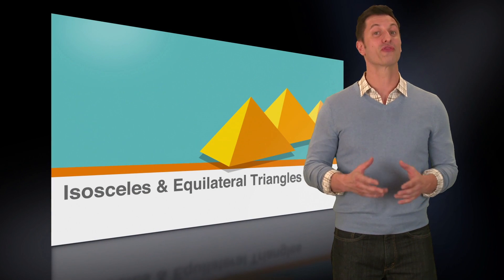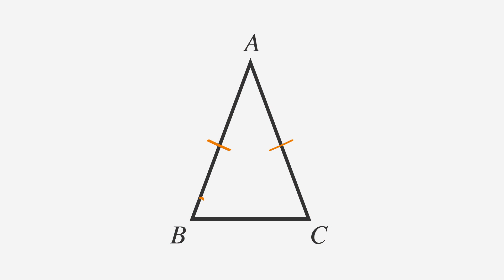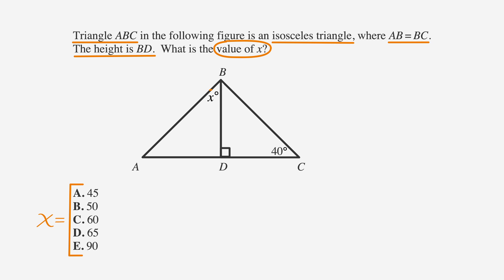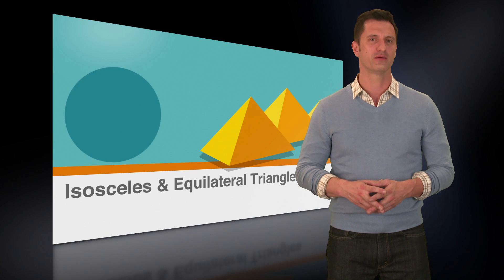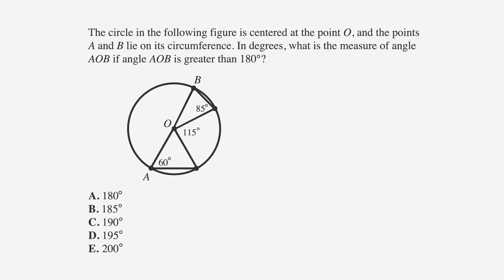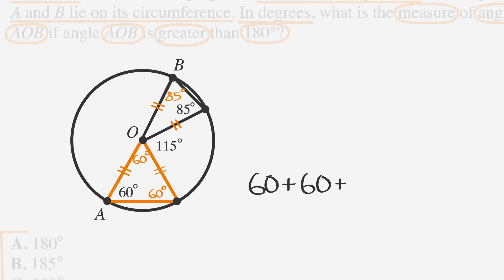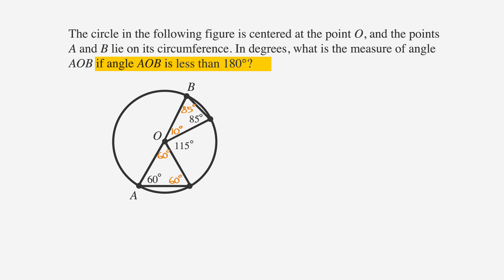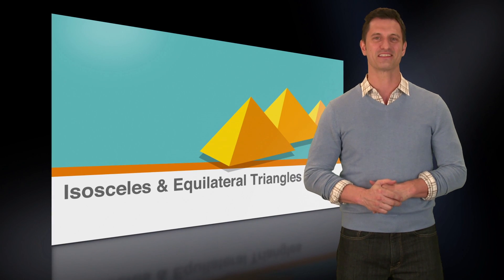ACT Geometry: Isosceles and Equilateral Triangles - Chegg Test Prep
Learn how to measure angles and lengths of isosceles and equilateral triangles. for all your online learning needs!